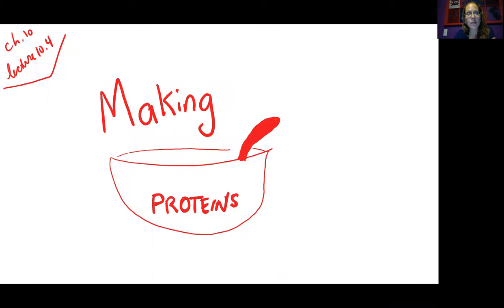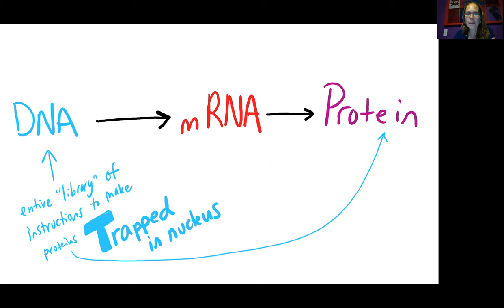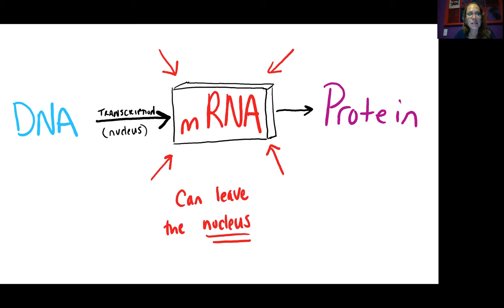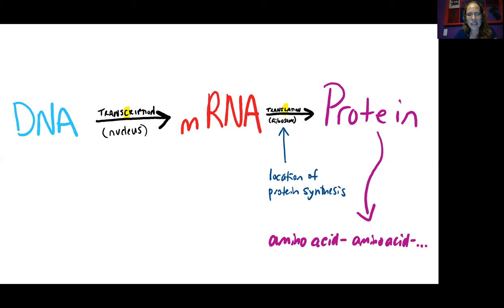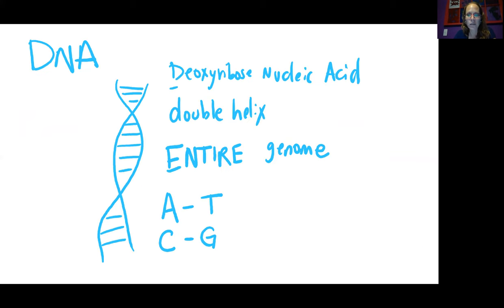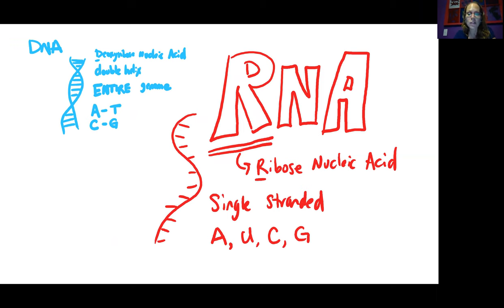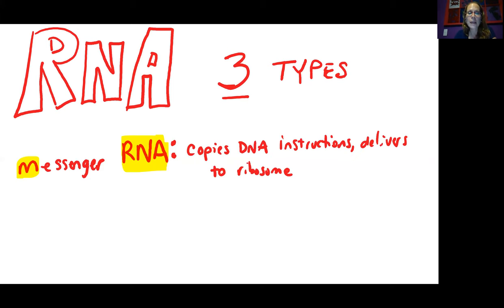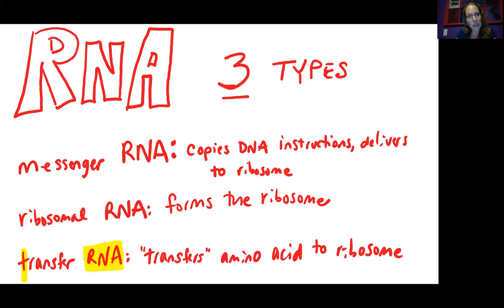Bio 1010 Lect 10.4 Making Proteins